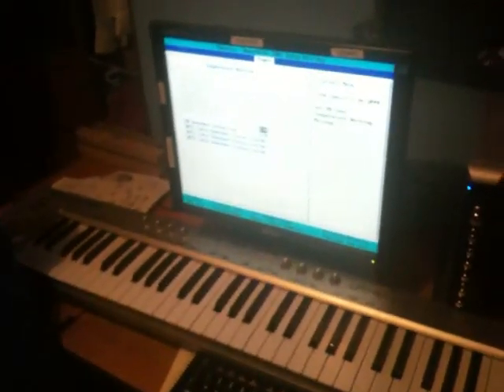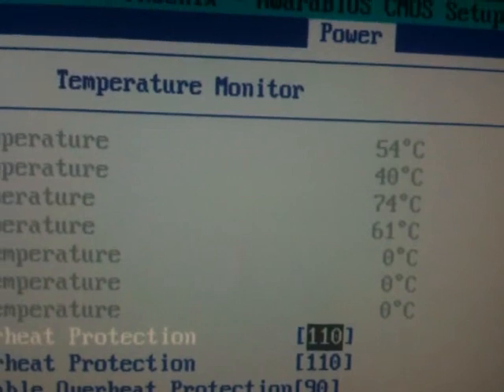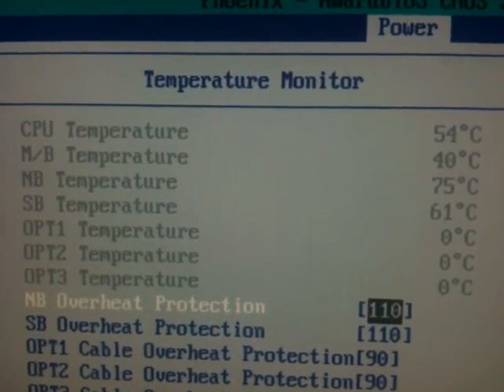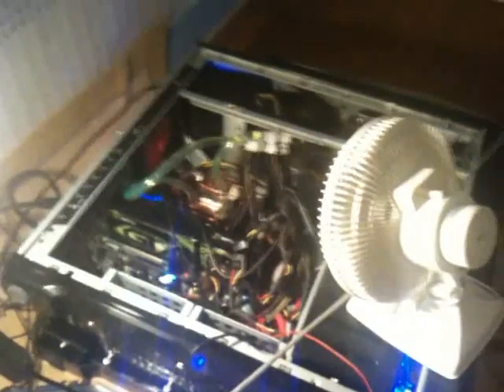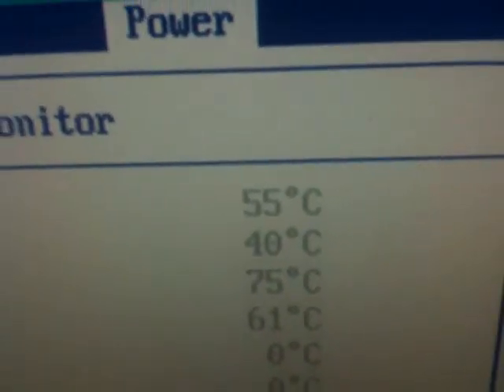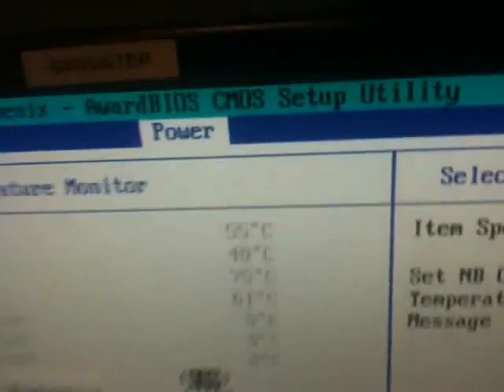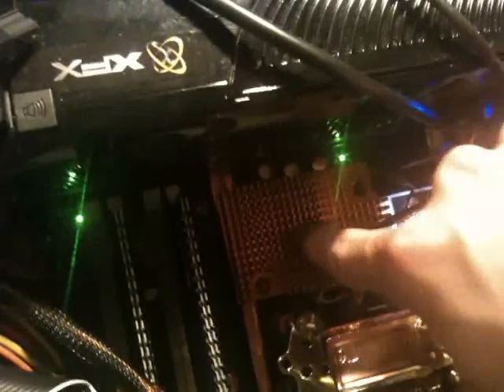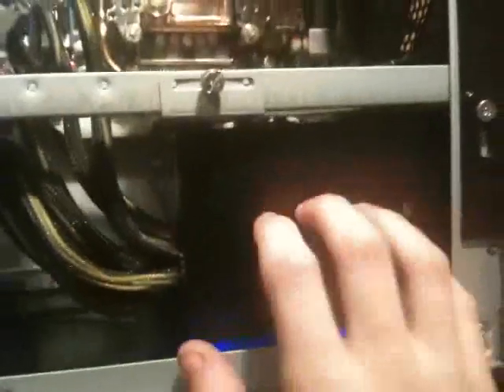Overheating Northbridge!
Need help!